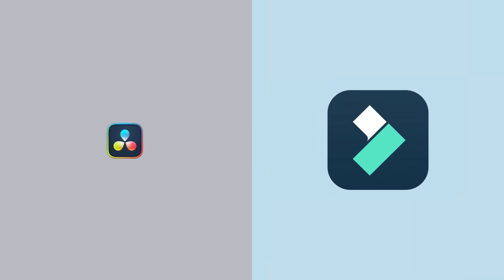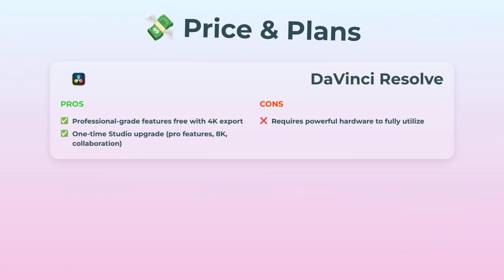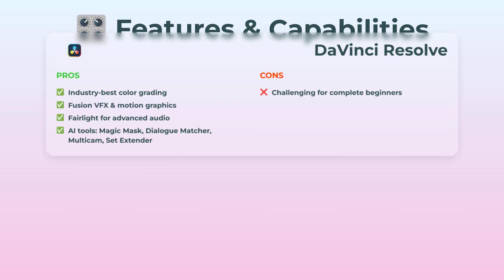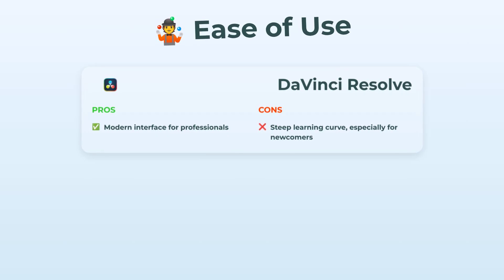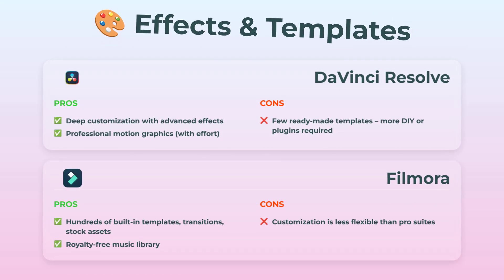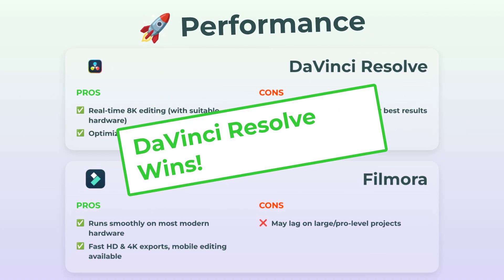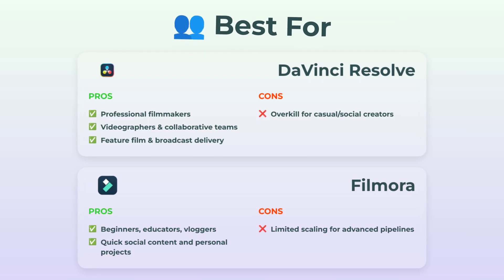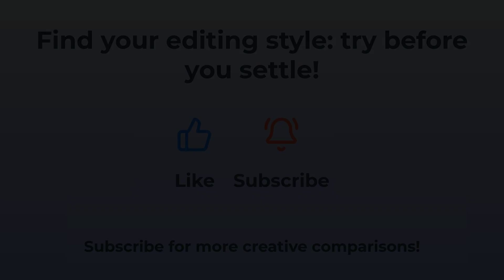DaVinci Resolve vs Filmora Comparison | Best Video Editing Software 2025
Looking for the best video editing software in 2025? In this tutorial, we compare DaVinci Resolve and Filmora across features, usability, pricing, and platform support to help you find the perfect editor for your needs.

Timestamps:
00:00 Introduction
01:12 User Interface Comparison
04:30 Features & Effects Breakdown
08:15 Performance & Export Quality
11:00 Pricing & Licensing
13:20 Supported Platforms (Windows, Mac, Linux)
15:00 Who Should Use DaVinci Resolve?
16:40 Who Should Use Filmora?
18:00 Summary & Recommendation

We cover essential aspects including editing capabilities, color grading, audio tools, built-in effects, transitions, and ease of use. If you’re deciding between DaVinci Resolve and Filmora for YouTube, professional filmmaking, or simple home videos, this video will guide your choice!